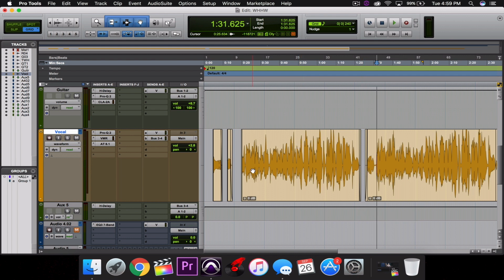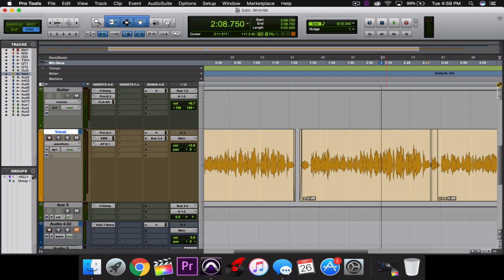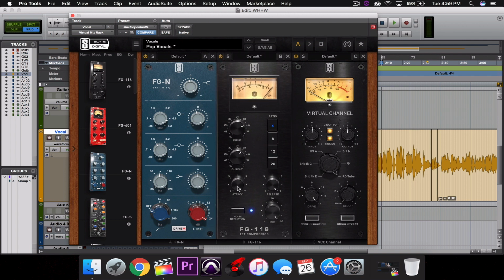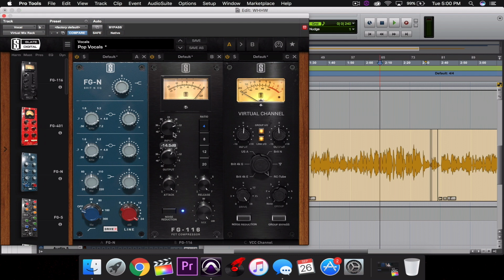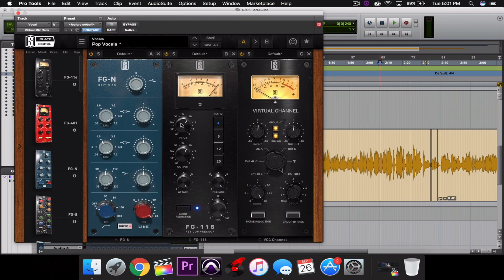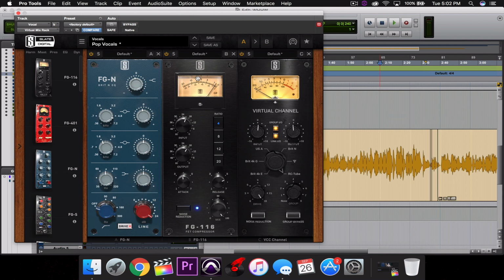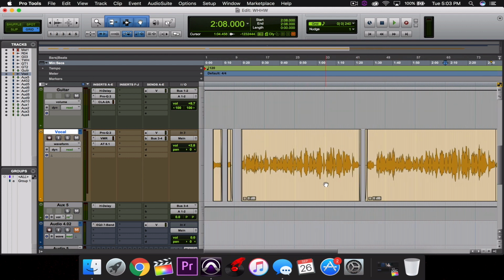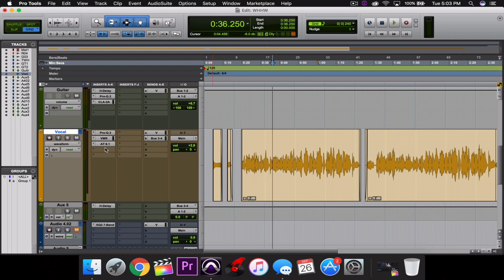Compressing R&B Vocals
Hey guys! In this video I am going over the right way to going about compressing r&b vocals. It is pretty commonly seen with beginner to novice mixing engineer to over compress a dynamic vocal. Over compressing a vocal will get rid of a lot of emotion that the vocalist is trying to deliver.

My Gear:
Main Camera
Main lens with blurry backgrounds
Super crazy wide angle lens
My macbook that edits really well
My main recording mic
My main preamp
My audio interface
Compressor I use for tracking
My big monitors

I get money when you buy through these links...so buy through these links^

And here is a bonus:

Incredibly useful platform for building a record label. It's what I used